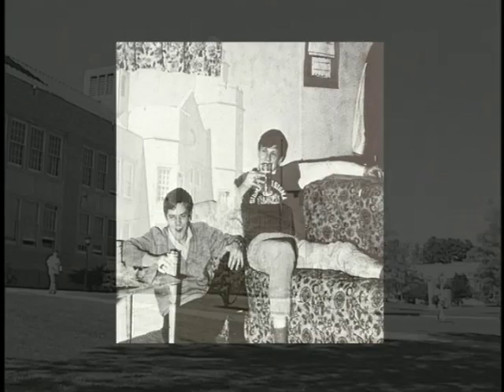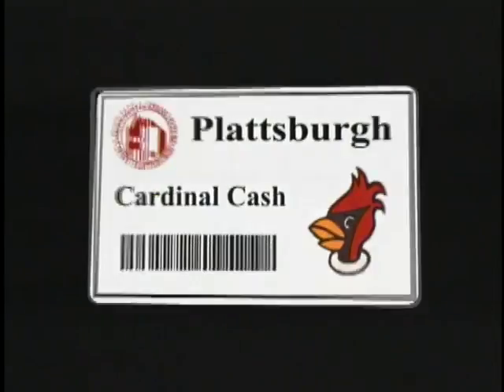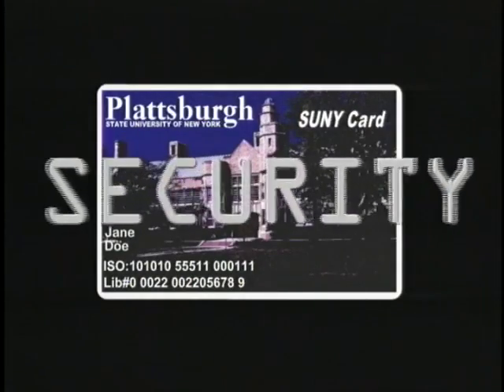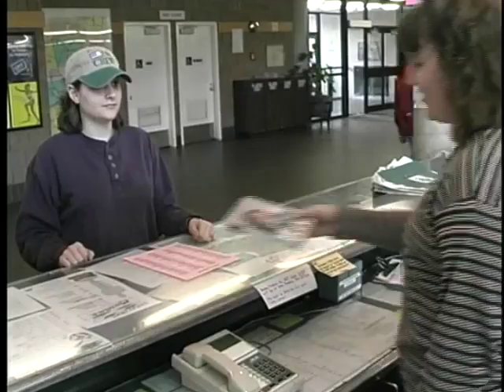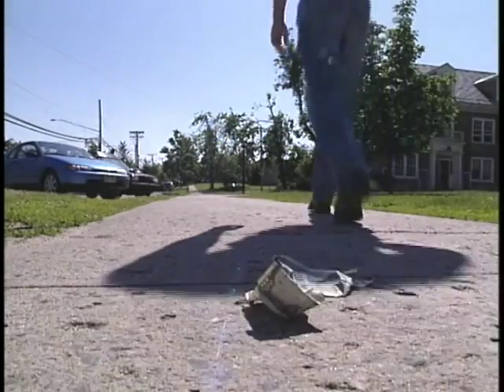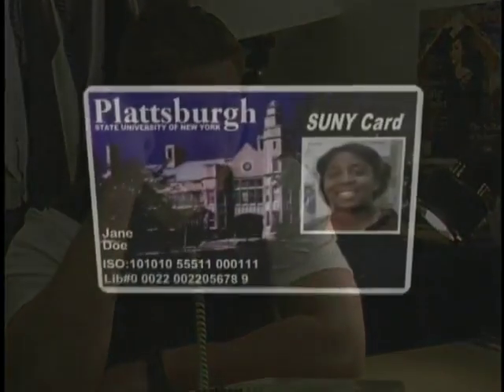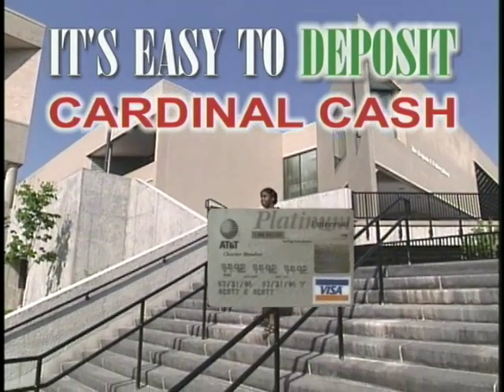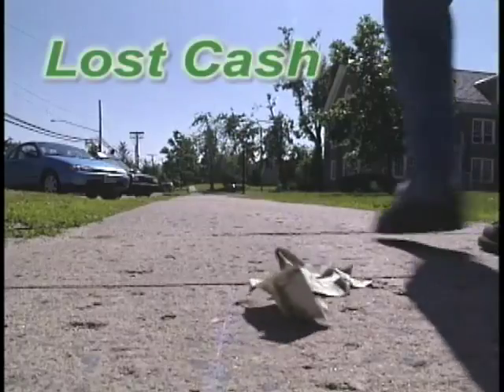SUNY Plattsburgh: Case of Cardinal Cash